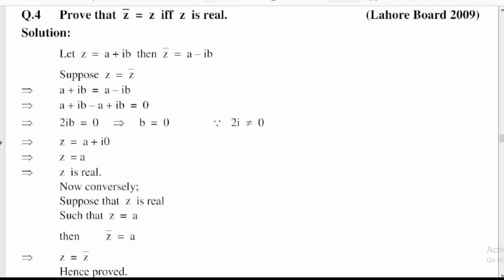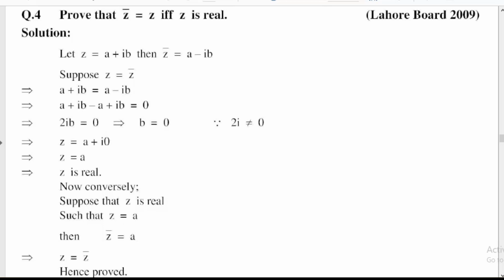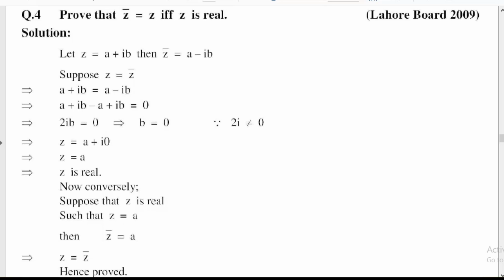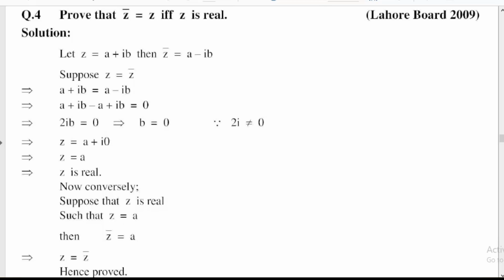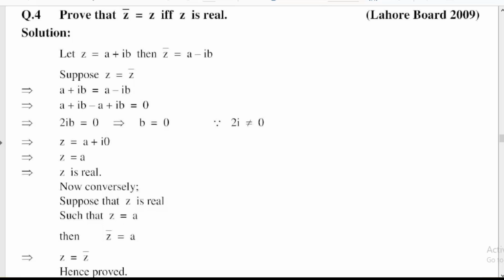Prove that conjugate of z = z iff z is real. || separate into real and imaginary parts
complex numbers
separate into real and imaginary parts
imaginary numbers
de moivre's theorem
complex conjugate
polar form
complex numbers class 11
complex plane
polar form of complex number
complex fractions
python complex numbers
complex numbers examples
square root of complex number
complex number formula
multiplying complex numbers
imaginary numbers examples
imaginary unit
complex plane grapher
find the square root of 7 24i
2i 2
1 2i
value of i in complex number
3 2i
exponential form of complex numbers
cmath python
find the multiplicative inverse of 2 3i
de moivre's formula
complex no class 11
adding complex numbers
1 2i 3
2 2i
complex zeros
imaginary number i
find the square root of 3 4i
complex to polar
real and imaginary numbers
3 2i 2 5i 3 2i 2 5i
1 2i 2 i
find the multiplicative inverse of 4 3i
complex numbers class 12
pure imaginary number
class 11 complex numbers
find the square root of 8 6i
euler form of complex number
complex algebra
1 2i 1 3i
moivre's theorem
every real number is a complex number
find the square root of 5 12i
addition of complex numbers
complex number grapher
5 2i
3 2i 3 2i
cartesian form complex numbers
2i 3
square root of 3 4i
3 2i 2 i
real and complex numbers
complex number in standard form
complex rational expressions
find square root of 7 24i
wolfram alpha complex numbers
3 2i 2
z 1 i * sqrt 3
conjugate numbers
1 3i 1 2i
z 3 2i
rectangular form of complex number
dividing imaginary numbers
complex number meaning
square of complex number
2 3i 1 2i
list of imaginary numbers
multiplying imaginary numbers
1 2i 1 2i
complex conjugate examples
simplifying complex numbers
4 2i
re z im z
2 3i 3 2i
nth root of complex number
complex to polar form
polar form of i
all real numbers are complex numbers
complex fraction example
complex conjugate theorem
z * z conjugate
khan academy complex numbers
trigonometric form of a complex number
2i 4
multiplicative inverse of complex numbers
complex numbers from a to z
complex number 11th class
z 1 2i

Complex numbers
Real and imaginary parts
Separate complex numbers
Splitting complex numbers
Real numbers
Imaginary numbers
Complex plane
Complex arithmetic
Complex number representation
Complex number properties
Complex number operations
Real part of a complex number
Imaginary part of a complex number
Complex number decomposition
Complex number format
Complex number notation
Complex number algebra
Complex number theory
Complex number basics
Complex number concepts
Complex number examples
Complex number tutorials
Complex number explained
Breaking down complex numbers
Complex number math
Complex number calculation
Real and imaginary axis
Complex number coordinates
Graphing complex numbers
Complex conjugate
Complex number magnitude
Complex number angle
Cartesian form of complex numbers
Polar form of complex numbers
Euler's formula and complex numbers
Adding complex numbers
Subtracting complex numbers
Operations with real and imaginary parts
Expressing complex numbers
Finding real and imaginary components
Complex number equations
Applications of complex numbers
Complex numbers in engineering
Complex numbers in physics
Complex numbers in electronics
Solving problems with complex numbers
Understanding complex number systems
Exploring complex number representations